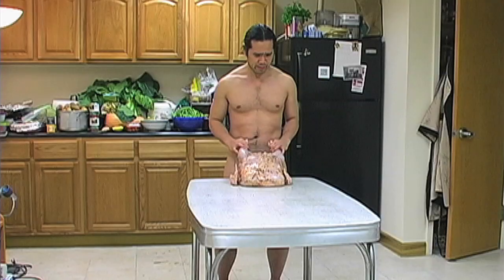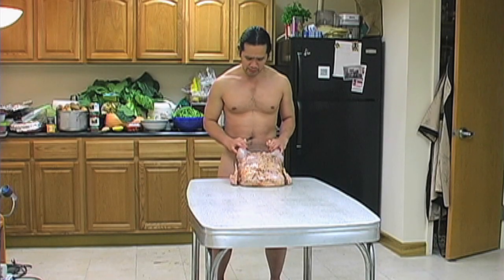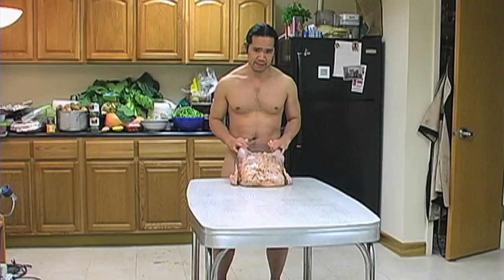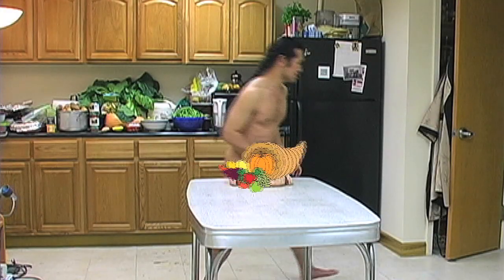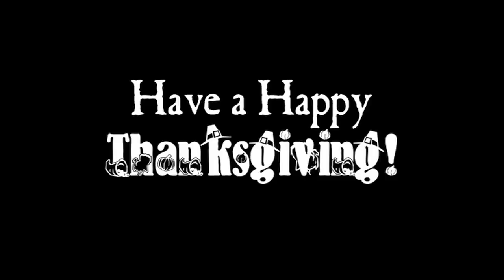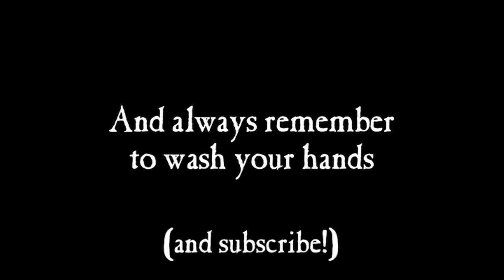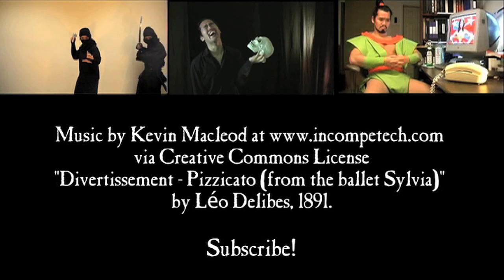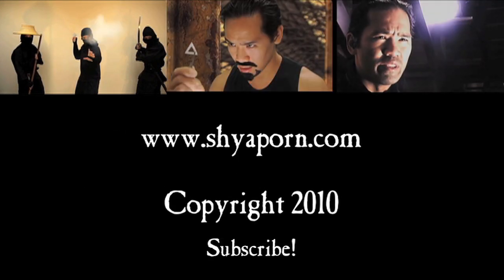How to Make a Turducken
Enjoy your holiday with this helpful instructional video.

P.S. To all my past Thanksgiving dinner guests... sorry.